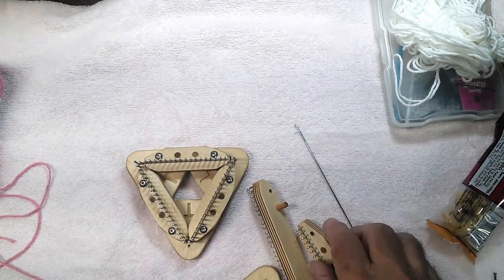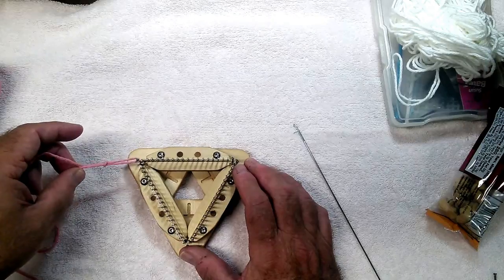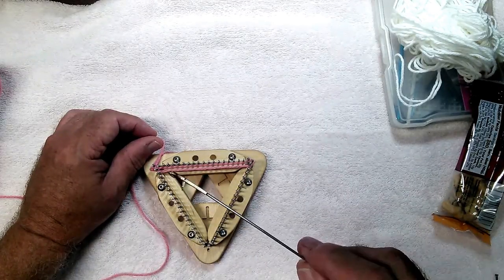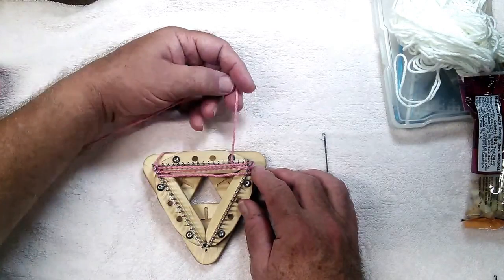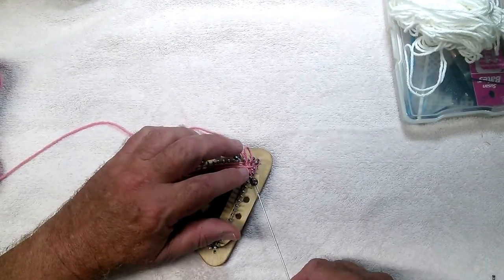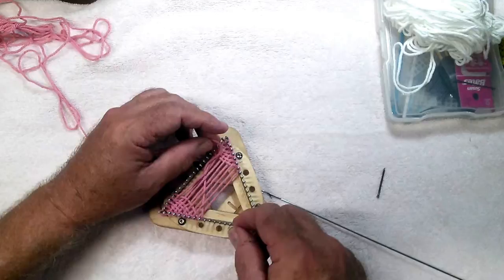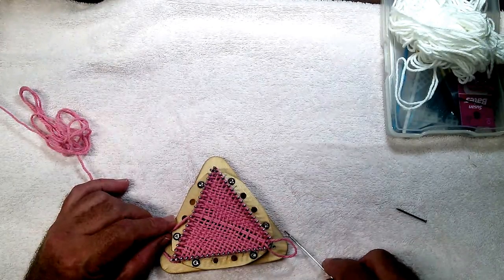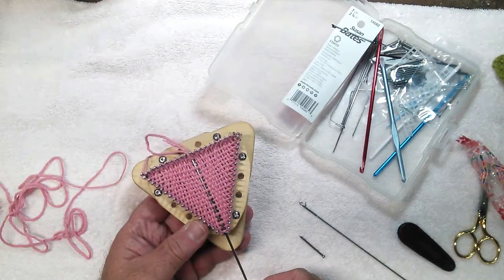TotaLoom Triangle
Using TotaLoom components to make a triangle loom, and then weaving the triangle on it.